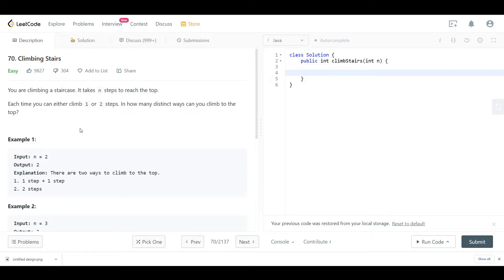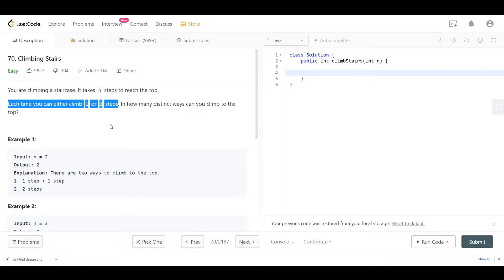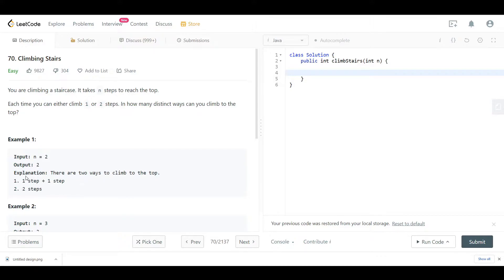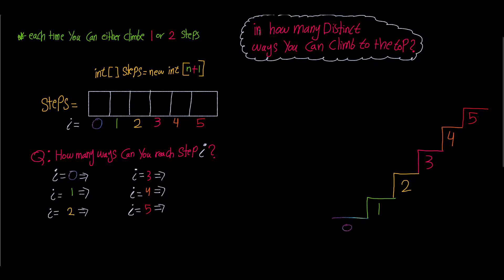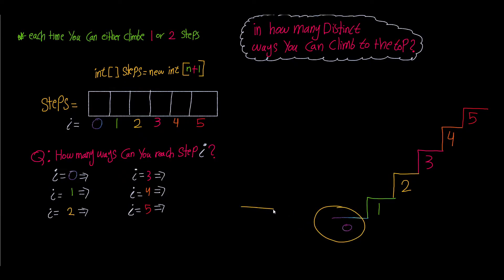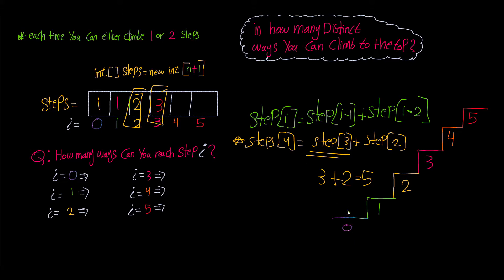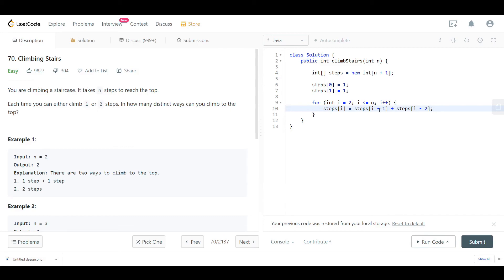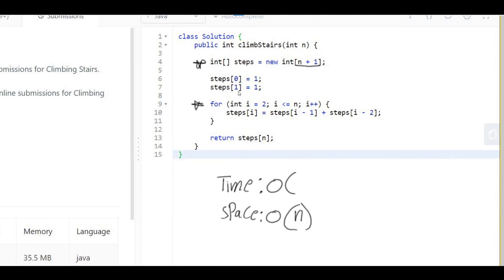Climbing Stairs - LeetCode 70 - Java | Dynamic Programming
In this video, we will go into detailed approach to solve Climbing stairs on LeetCode!

Video contents:

00:00 - Read and understand the question
01:25 - Solution explained on the black board
08:15 - Code the solution
10:12 - Time and Space complexity